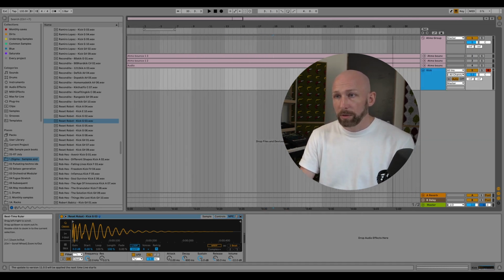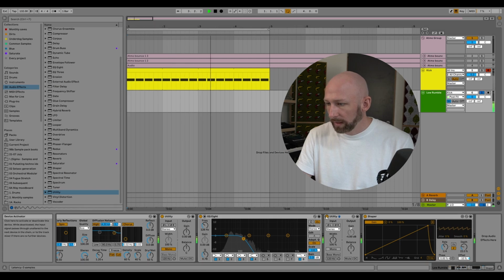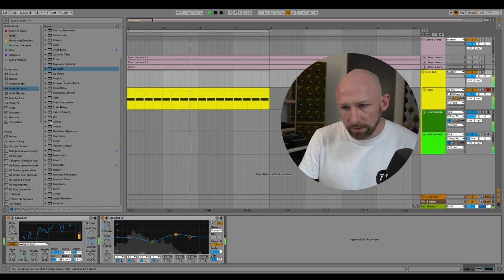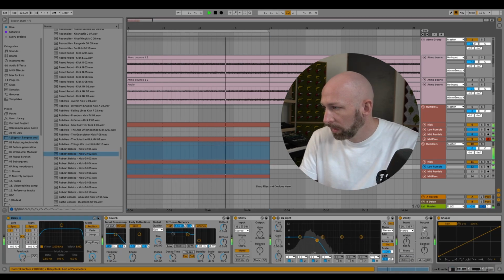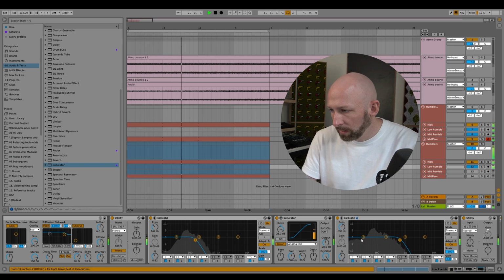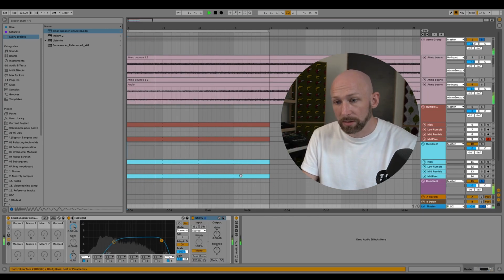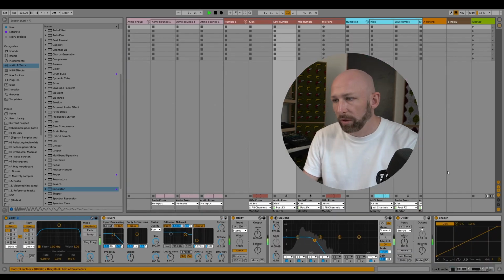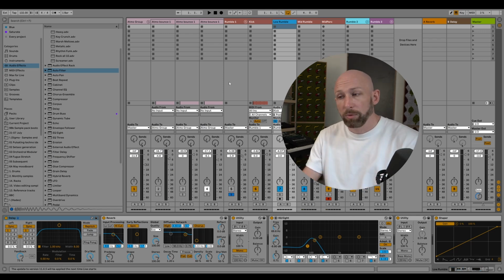6 Rumbles exploration